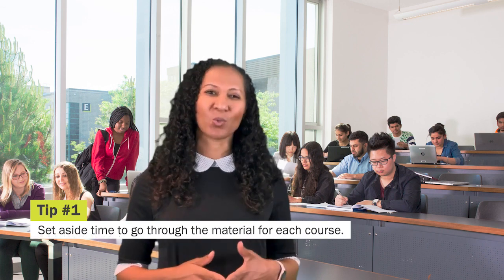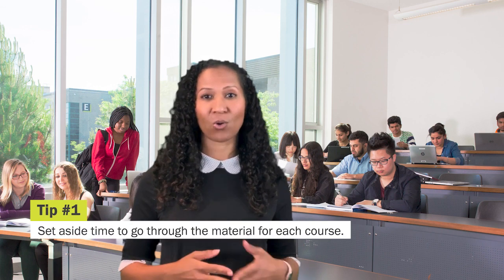Tips to Engage Online Content Before Class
Are you about to start an online college course, but don’t know where to begin? Centennial College’s Learning Centre is here to help. In this video, Joanne Dominico offers you tips on how you can prepare yourself for your online classes before logging in. It’s all about taking a look at the material before you get started, so you know what to expect and what you need to do.